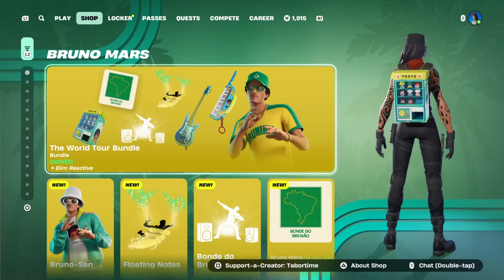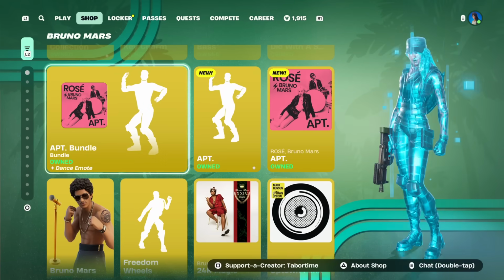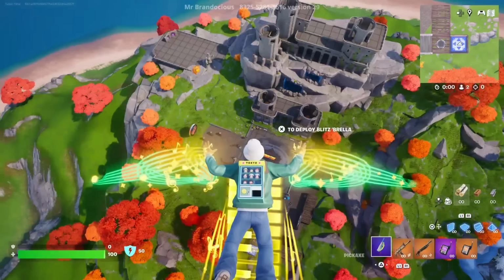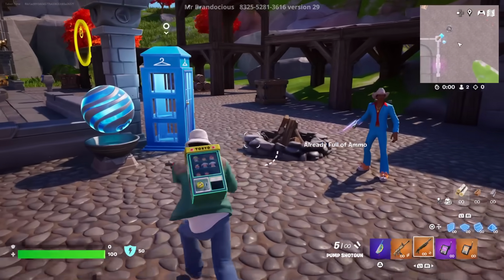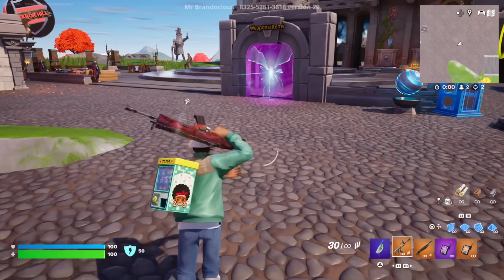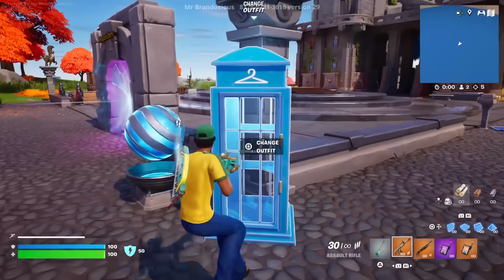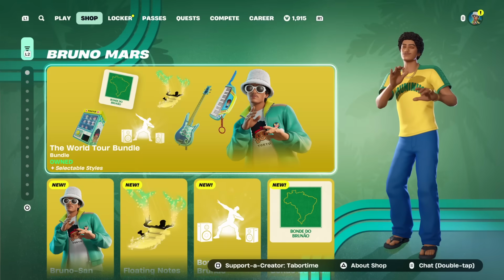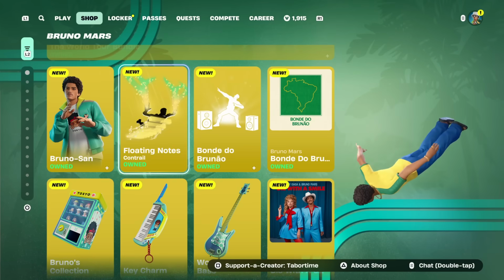NEW Bruno Mars Bundle Review - Is It Worth Buying? (Gameplay & Thoughts)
Is the new Bruno Mars skin in the item shop worth purchasing?  Let's find out!

VIDEO CREDITS
★Thumbnails Created By:
MsMarvel311